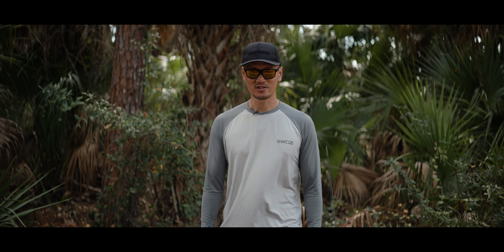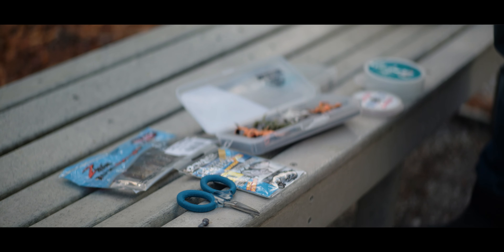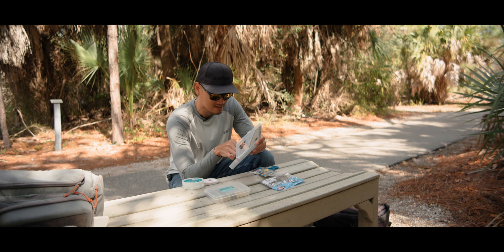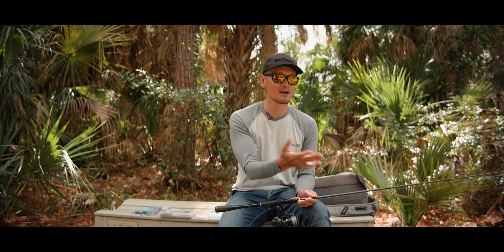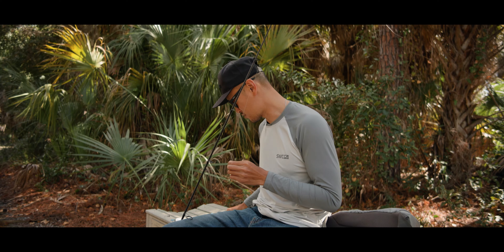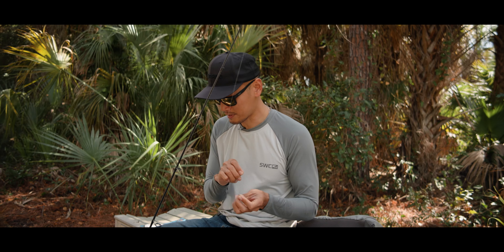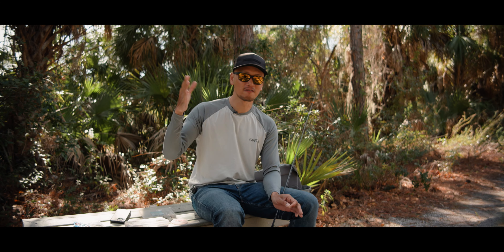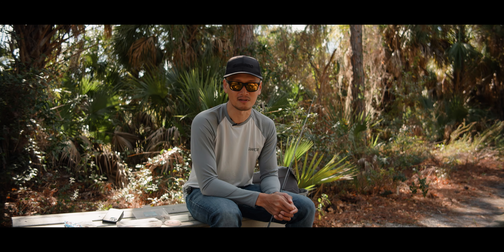Best Sheepshead Rigs | Everything You Need to Know About Sheepshead Fishing